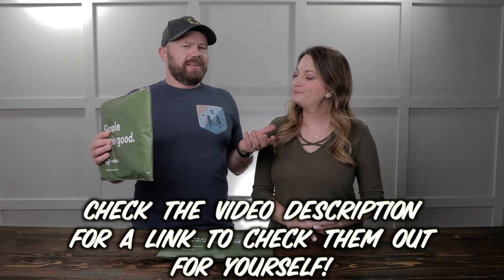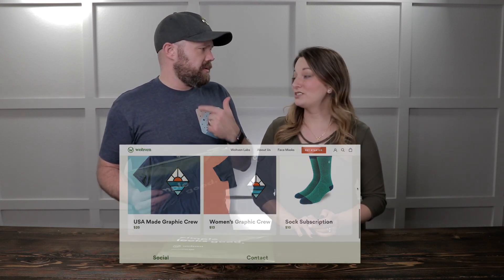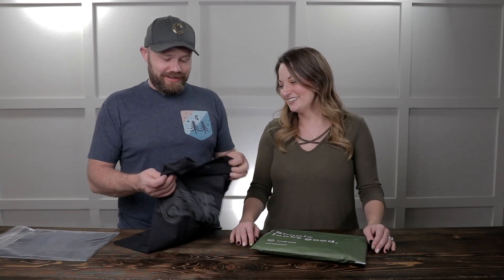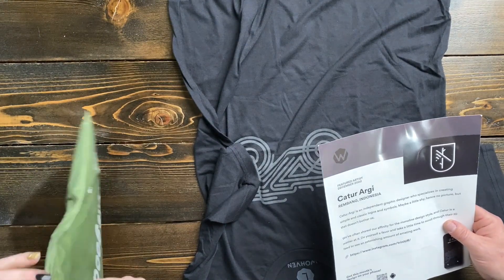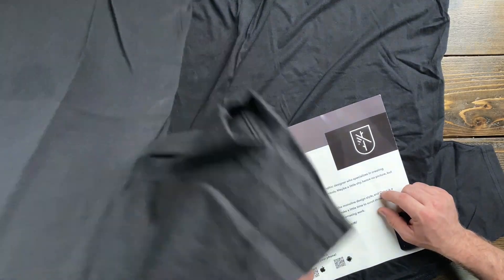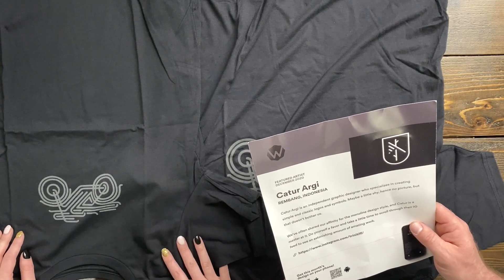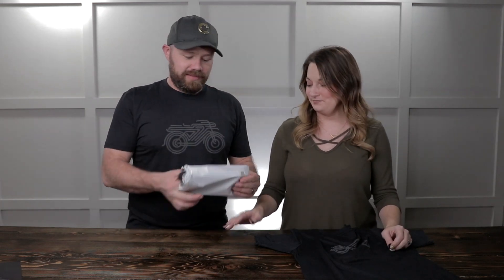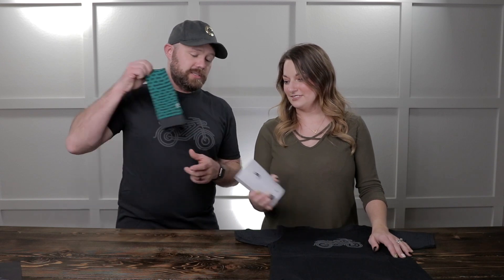Wohven | December 2020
Looking to up your t-shirt game? Then Wohven is totally the subscription box for you! We cannot rave enough about the quality of these Wohven t-shirts! For cheap t-shirts these shirts are awesome! At only $15 you are receiving a high quality shirt that you would easily spend upwards of $25-$30 in a store. The addition of the kids shirts is amazing! What dad doesn't want to twin with his mini me?!? Now your little ones can have the same amazing super high quality shirts that you have! Sabrina was so excited when Wohven reached out to us to let us know about adding a women's line! Amazing tshirts now for the whole family!

What did you think of Wohven's design this month? Let us know down in the comments!

We received this box as a promotional item for the purposes of posting our honest review. This in no way influences the way we feel about these products. All opinions are our own.